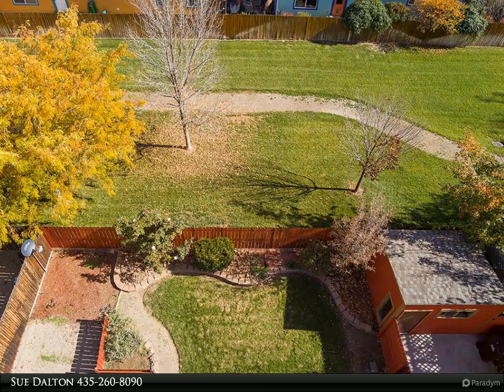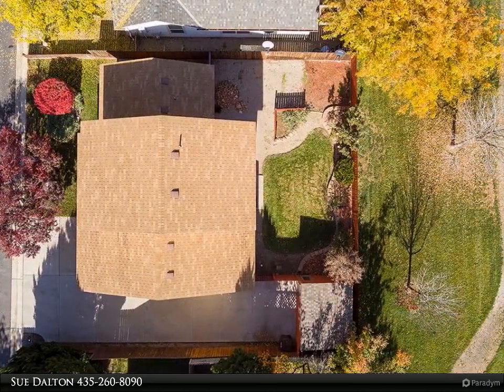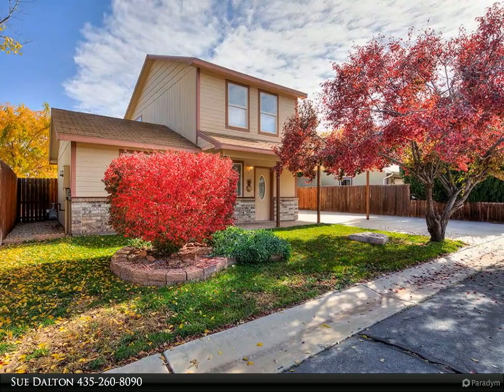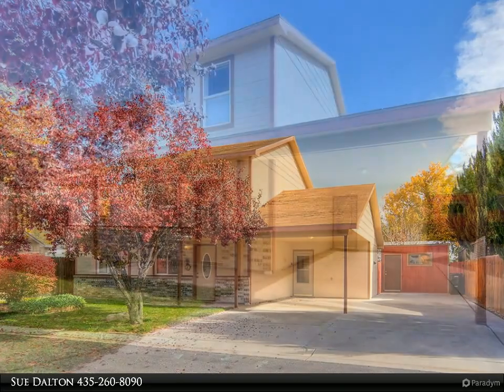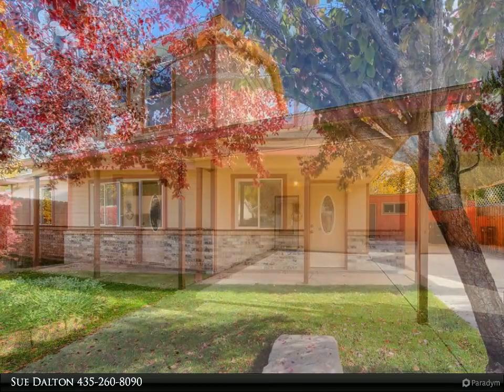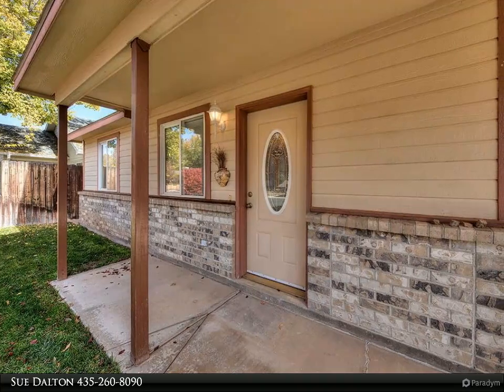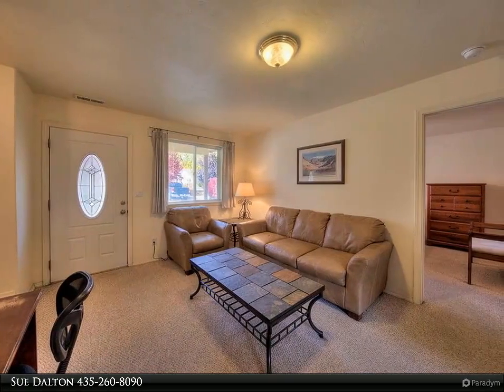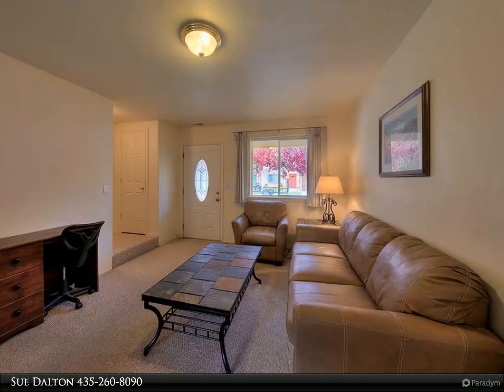309 N RIVERSANDS DR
IN TOWN GEM...This 2-story home is in a great location in the Portal Vista Subdivision and has an amazing setting with lush grass, large shade trees, and beautiful landscaping in both the front and back yards. You will also love the adjacent "park like" open space for your group gatherings and personal enjoyment. Before you enter this home, take a moment to soak in the striking views of the Moab Rim and the Portal from the front porch. This is also a great place to enjoy the spectacular Moab sunsets. The layout of this home flows well from living room, dining, and into the Kitchen. There is plenty of counter space and cupboards for all your culinary needs. Sit up to the bar for a quick bite, or relax around the table for a leisurely meal. Just outside the sliding glass doors, set up the back yard with BBQ Grill and outdoor seating and you are ready to entertain and enjoy the private back yard. Back inside you will love that the master bedroom is on the main level with attached full bath. The other spacious bedrooms are upstairs along with another full bath. You will find plenty of storage on this property, from the attached carport to the big shed. There is cement that extends from the street clear to the shed, providing a great place to park your RV or 4X4's and other Moab toys. This property is all ready for you to move in and enjoy. Call today for a showing!

2 full bath

Sue Dalton
Anasazi Realty, Inc.